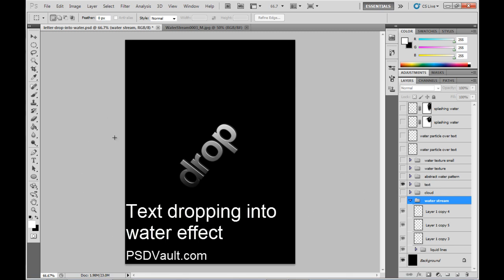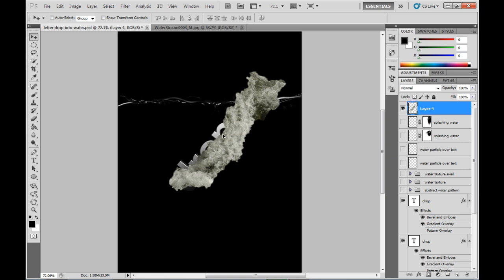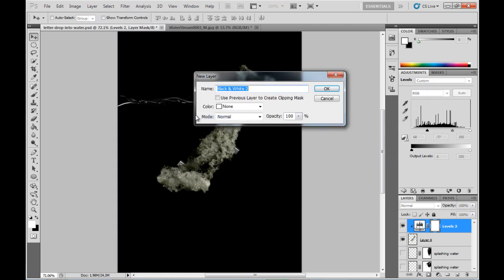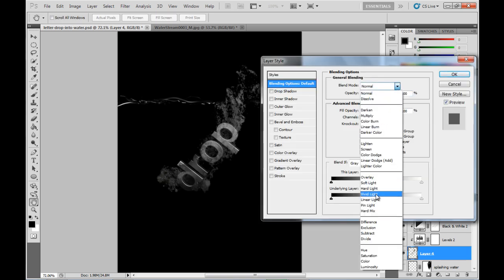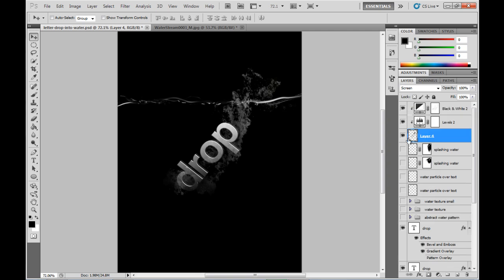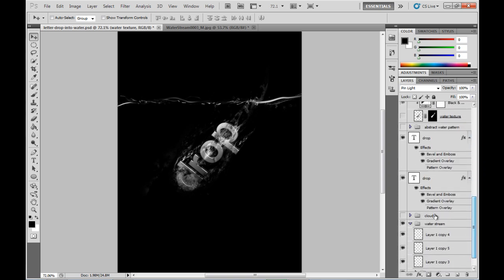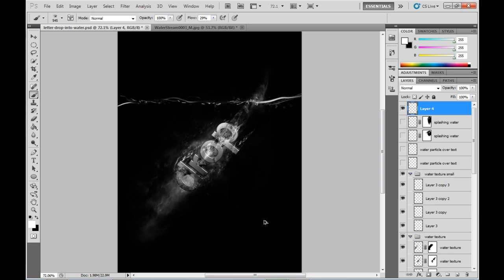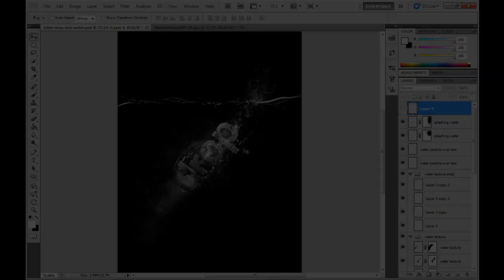Photoshop Tutorial - Letter Drops in Water Text Effect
In this tutorial, I will show you how to manipulate water texture for a "Letter Drops in Water Text Effect" via the Free Transform tool in Photoshop.

If you like the video please rate, comment, or add to your favourites. It's really easy and will help us a lot :)